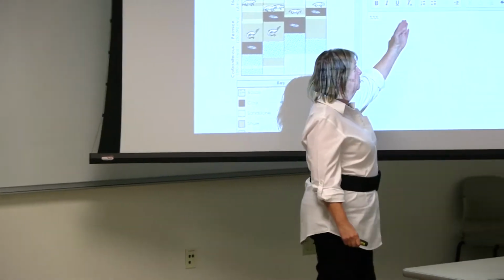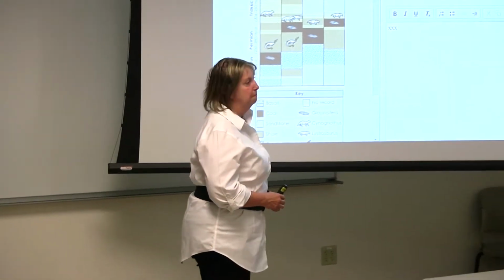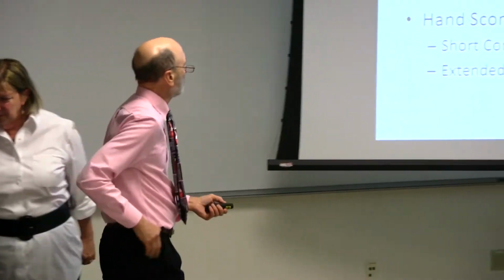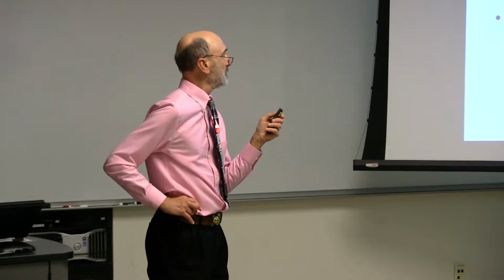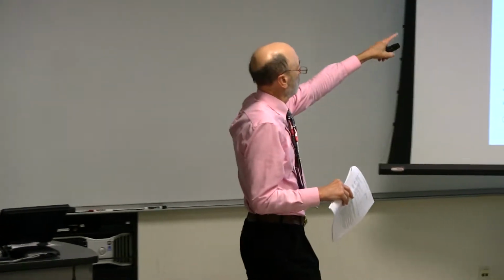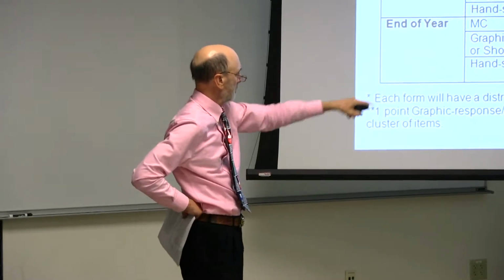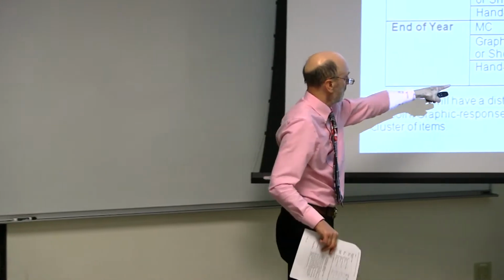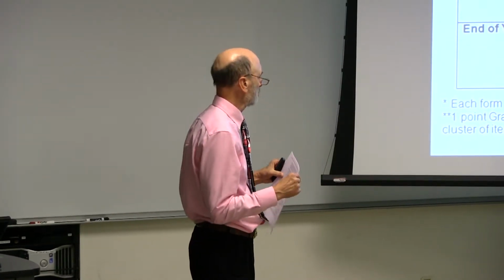Test Specifications 101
CEEMS MSP 2014 Summer Institute for Teachers
Presented by Meri Johnson & David Vernot